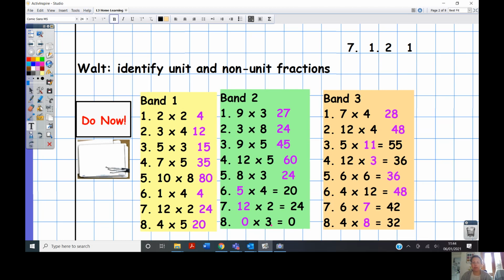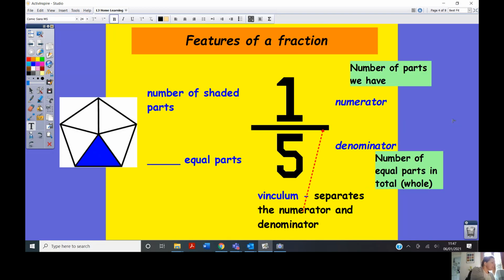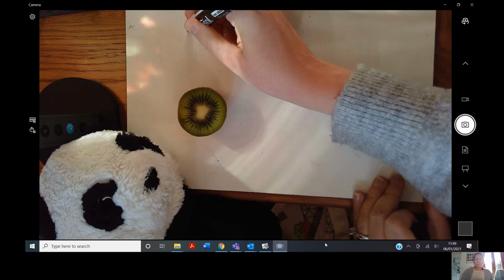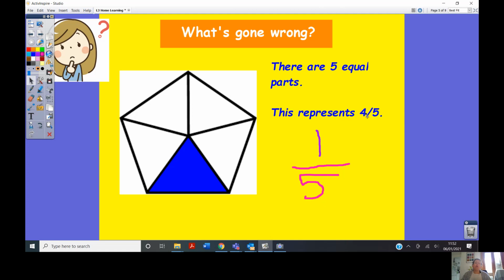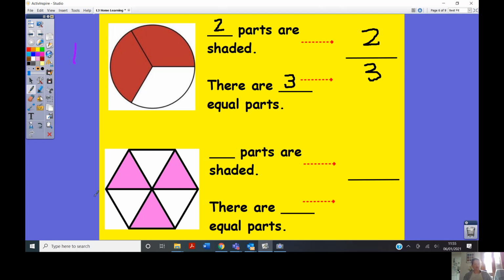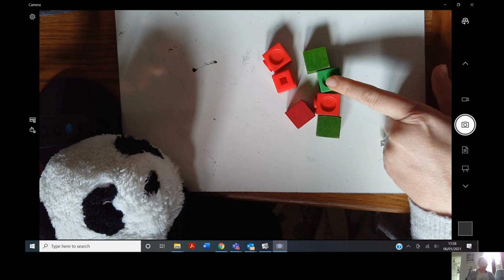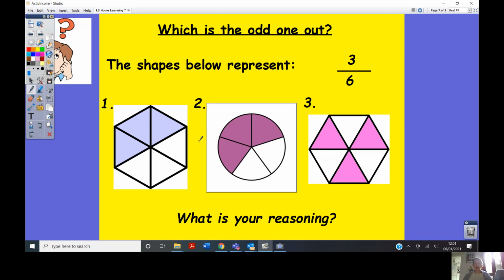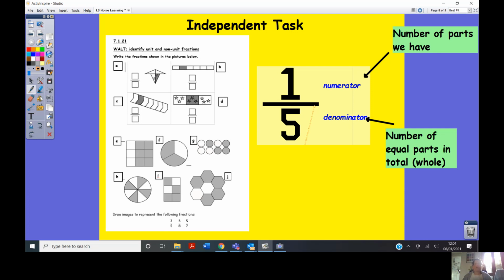Mathematics 7 1 21